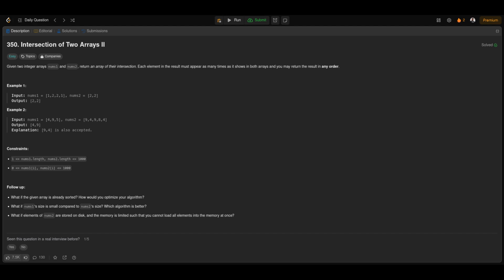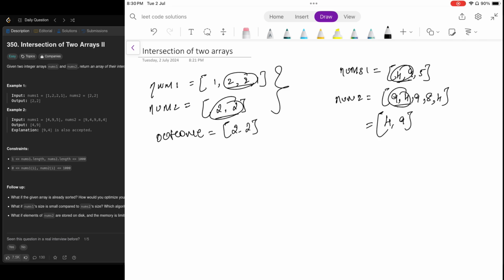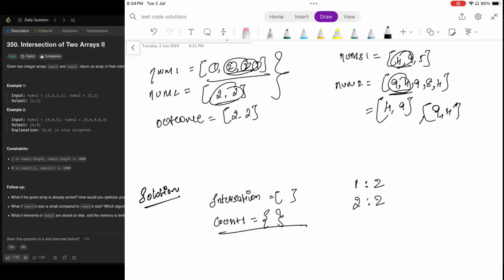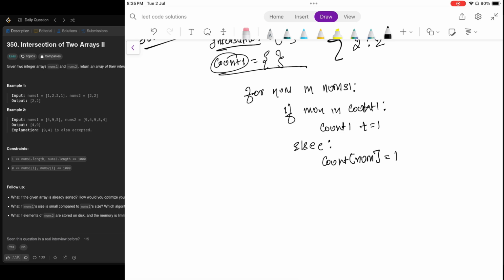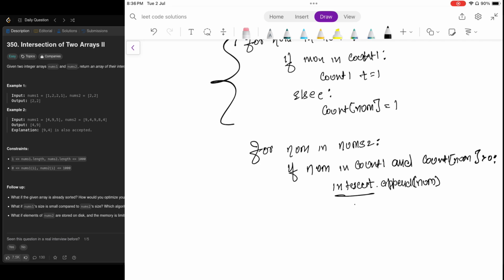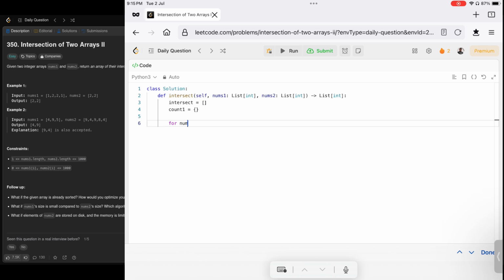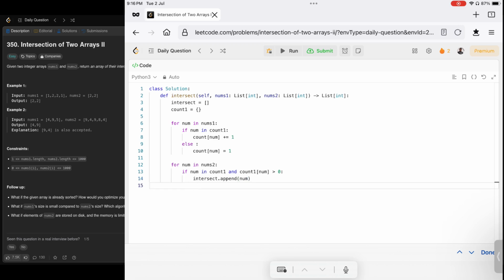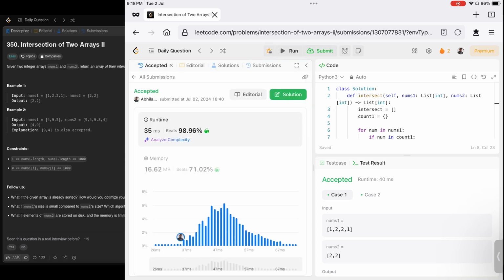Leetcode interview questionIntersection of two arrays